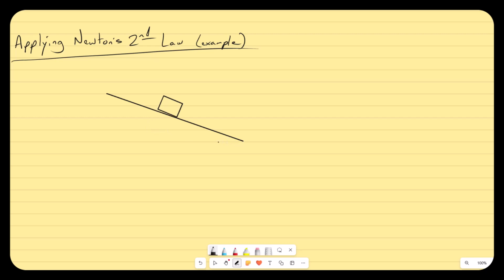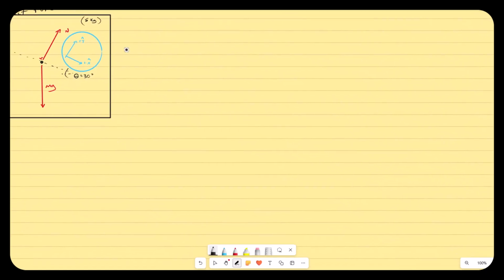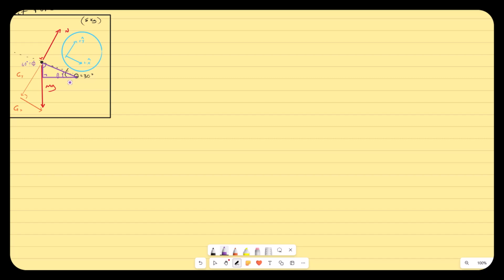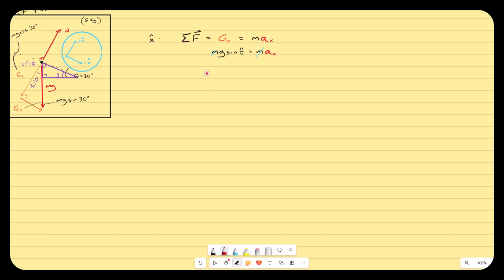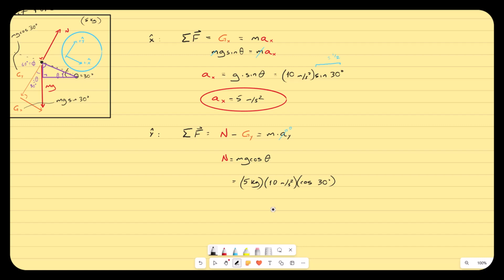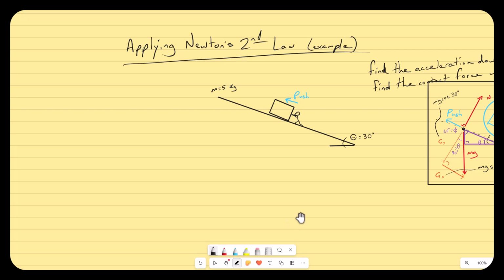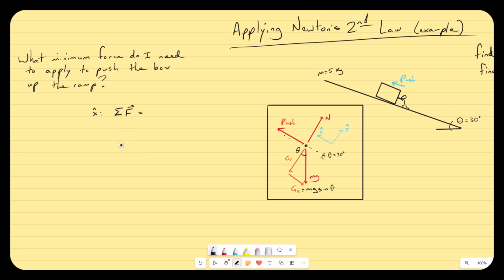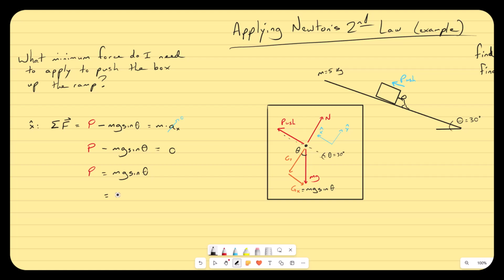2.2.4ex - applying Newton's second law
This video works an example of applying Newton's second law. We're looking at an object sliding down a ramp or being pushed up a ramp.